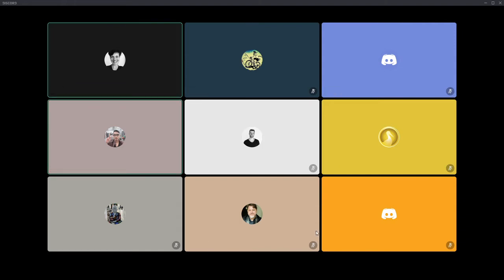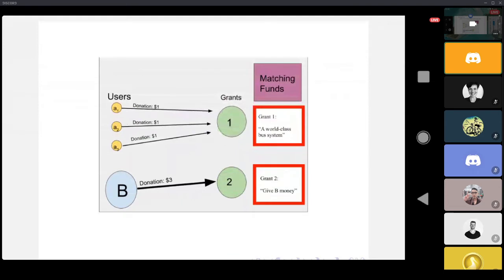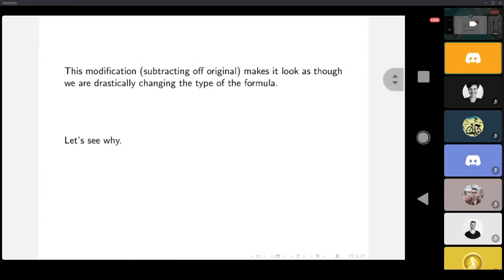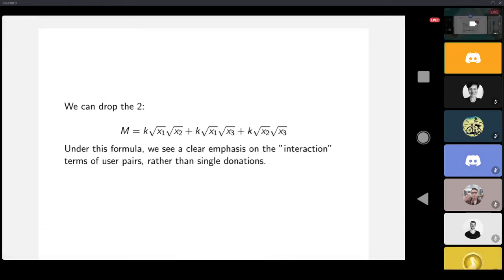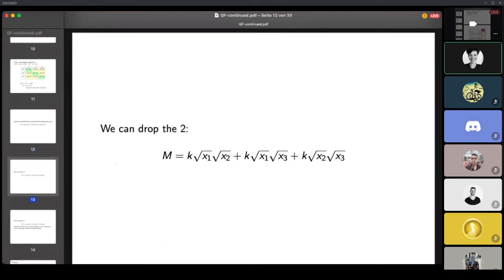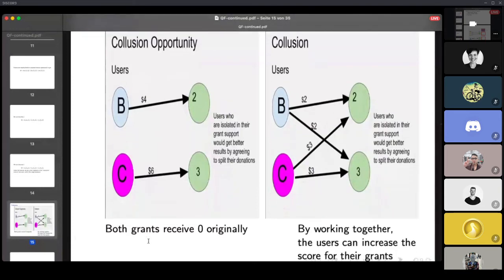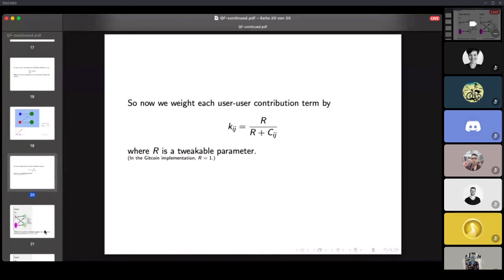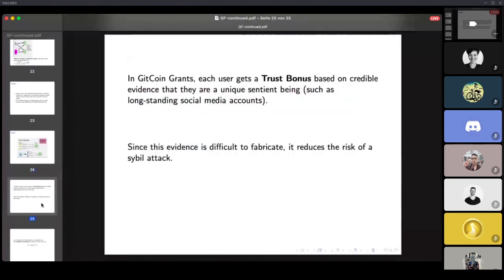TE Academy: Gitcoin Model Research Group #3 PART 1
In Part 1 of this third session of the Token Engineering Academy's Gitcoin Model Research Group, TE Academy head Angela Kreitenweis and participants present their research questions and work.

Join @gitcoin, @block_science, @tokengineering & QV/QF academics and enthusiasts to discuss the collusion hunting cadCAD model of the Gitcoin Grants ecosystem.

cadCAD is an open-source Python package that assists in the processes of designing, testing and validating complex systems through simulation.